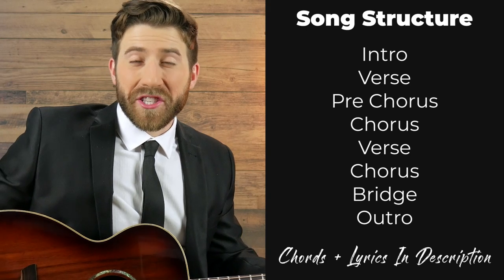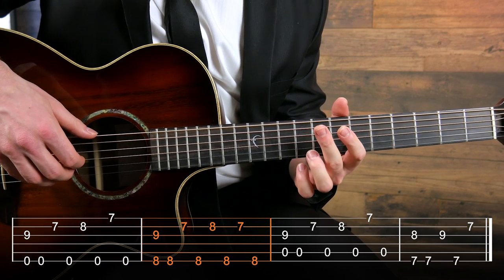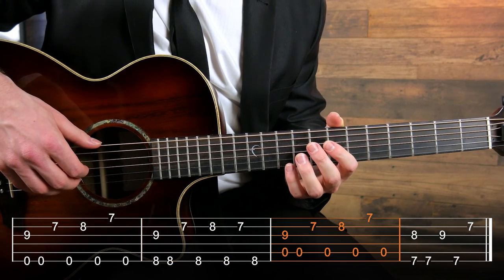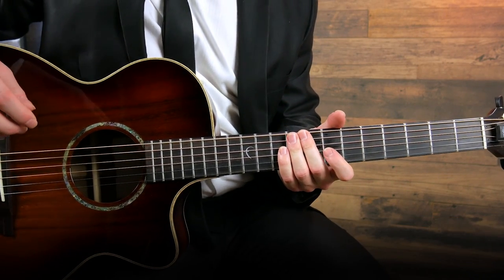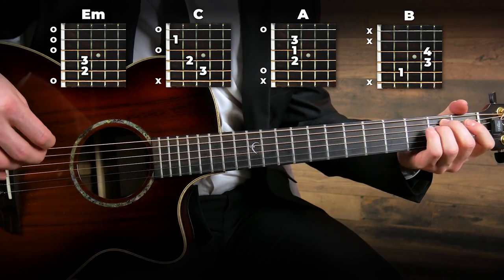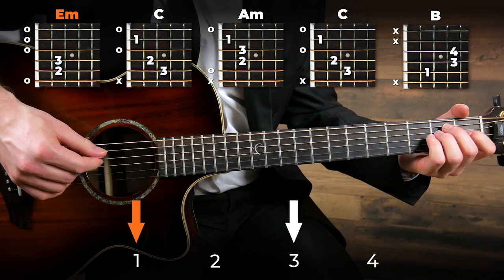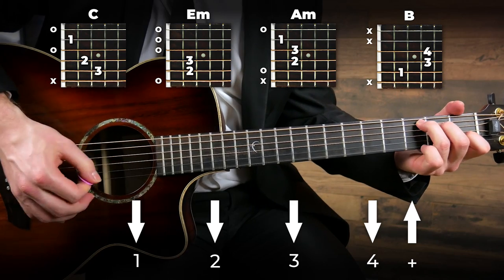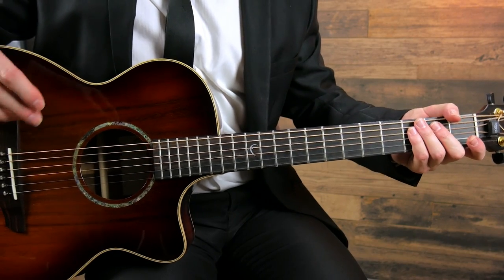🎸No Time To Die GUITAR TUTORIAL - Billie Eilish | Fingerpicking + Easy Chords🎸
This is a No Time To Die guitar tutorial with easy beginner chords, made to teach you the song as fast as humanly possible!

[Verse 1]
Em  C                    A
I  should have known
Em  C      A
I'd leave alone
Em   C              A
Just goes to show
 Am
That the blood you bleed
    Em                              B
Is just the  blood  you owe

Em  C               A   Am
We  were  a pair
But I saw you there
Em   C                A
Too  much to bear
Am                                          Em                      B
You were my life, but life is far away from fair
           C
Was I stupid to love you?
           Em
Was I reckless to help?
             Am                                B
Was it obvious to everybody else?

[Chorus]
                  Em  C      Am
That I'd fallen for a lie
                   Em   C            Am
You were never on  my side
                Em                   C
Fool me once, fool me twice
                  Am
Are you death or paradise?
                      Em   C           Am
Now you'll never see me cry
                B                       Em
There's just no time to die

[Interlude]

||: Em  C      A  B   ||

[Verse 2]
EmC       A
I  let it burn
 Em            C                   A
You're no longer my concern
 Em     C                          A
Faces from my past return
  Am                                 B
Another lesson yet to learn

[Chorus]
                Em  C        Am

[Refrain]
C                   Am    B
 No  time to die, hmmmm
                    Em    C      Am  B
No time to die

[Outro]
        Em            C